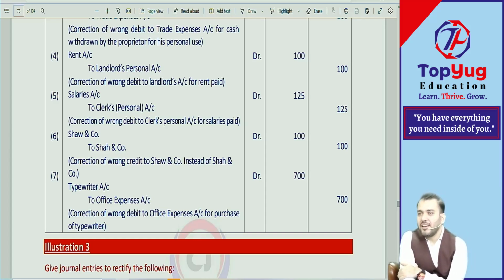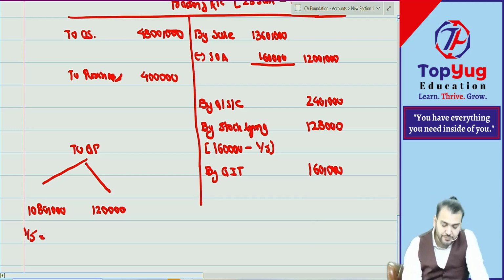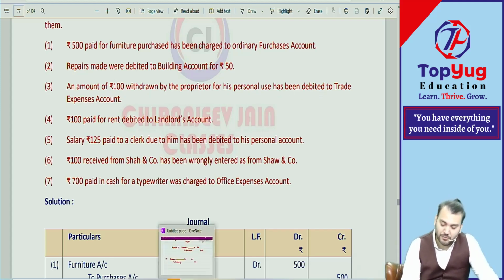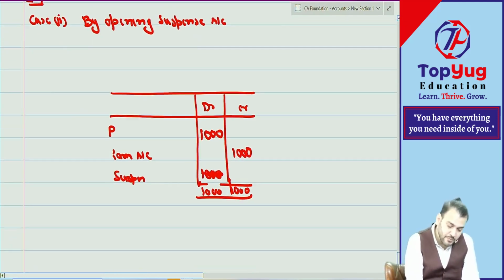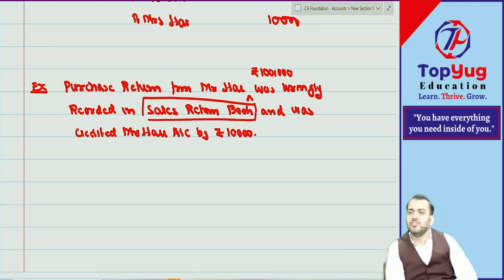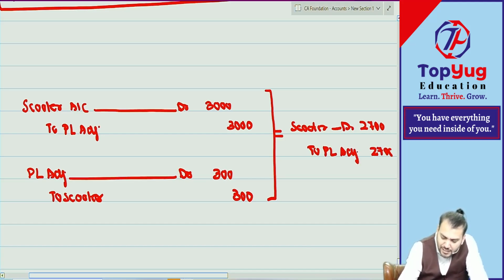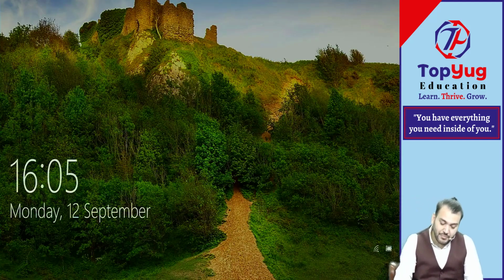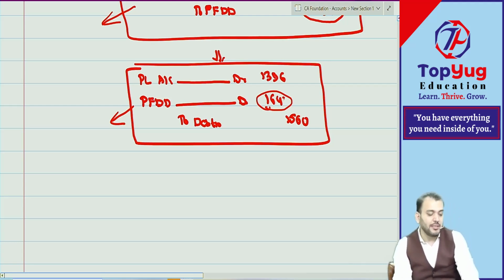CA Foundation | Accounting - Rectification Of Error | Day 33